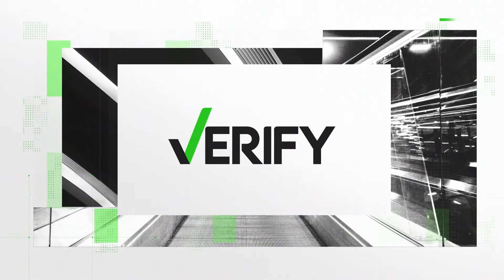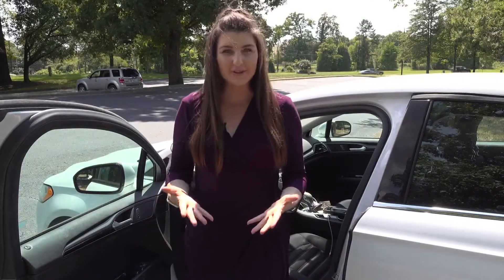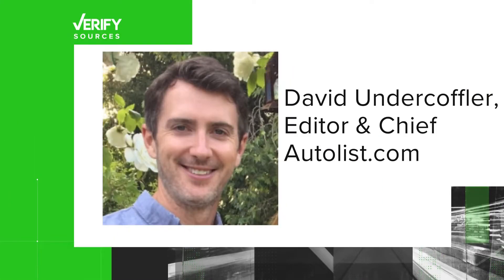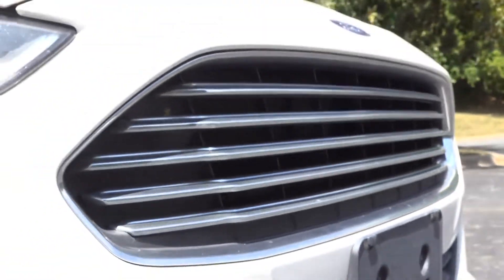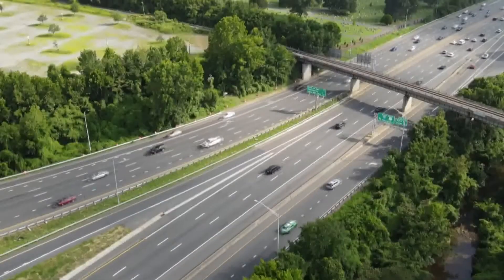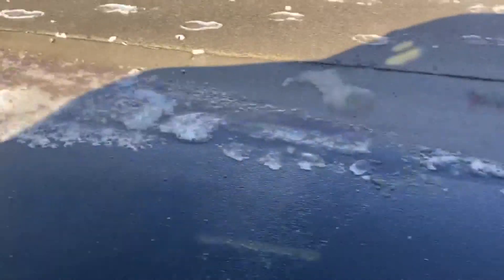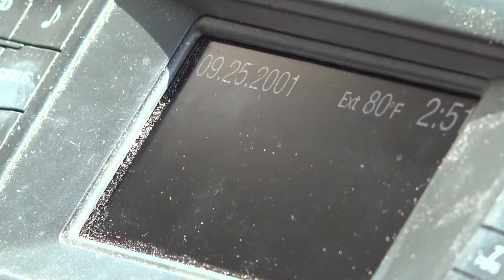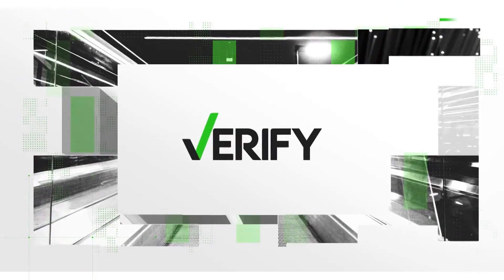VERIFY | Are car thermometers accurate?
With just a few weeks of hot weather left, you might look to your car's dash for the temperature. But how accurate is that thermometer? In this video, VERIFY reporter Meghan Bragg goes to the experts to find out if you can actually trust your car's temperature reading in the hot summer sun.

THE QUESTION:
Are car thermometers accurate?

THE ANSWER:
No, car temperatures are not exactly accurate and can differ a few degrees from the actual air temperature.